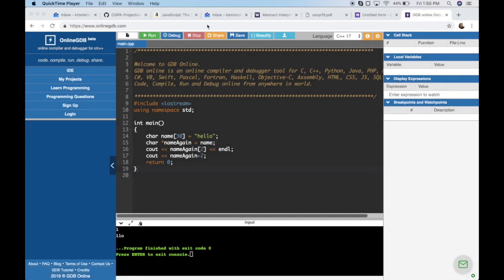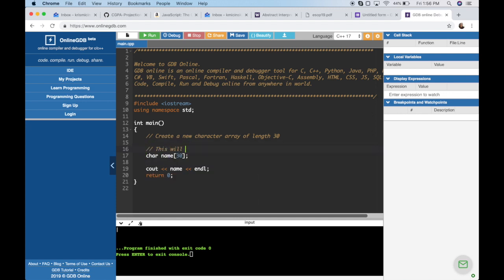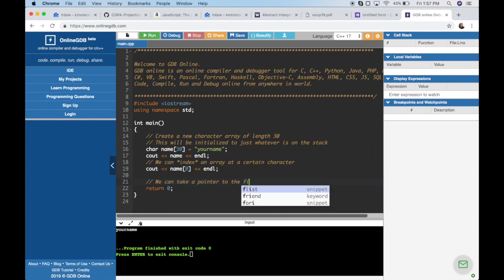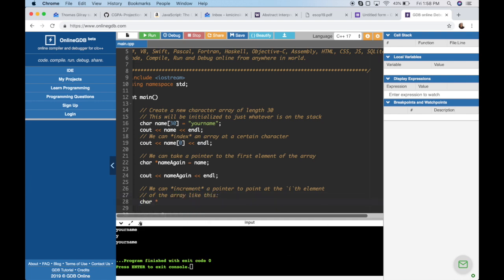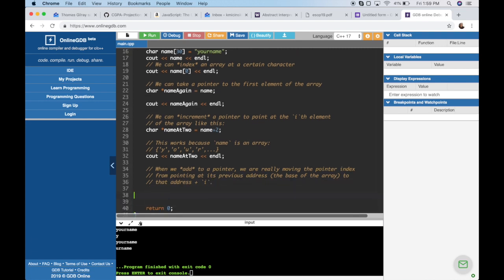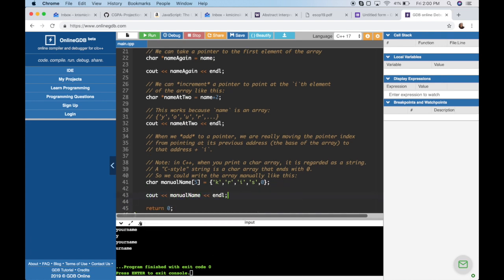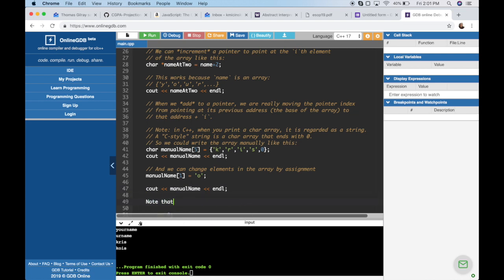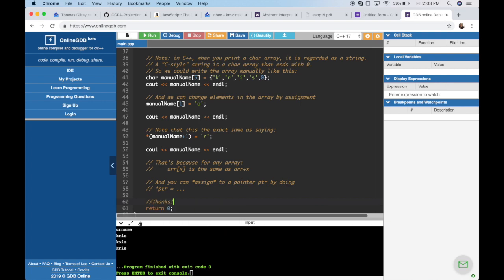C Strings and Pointer Arithmetic